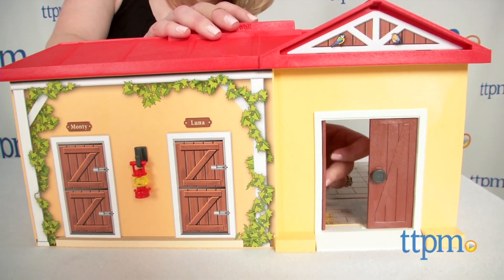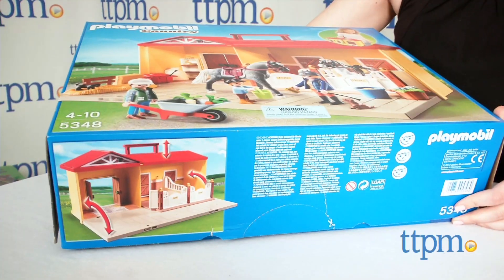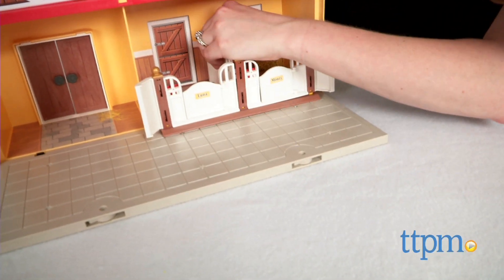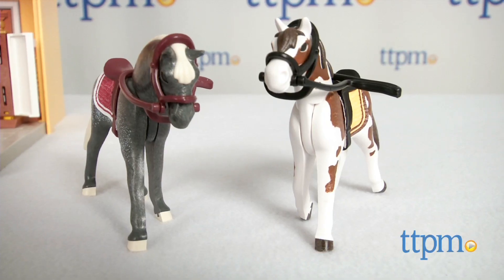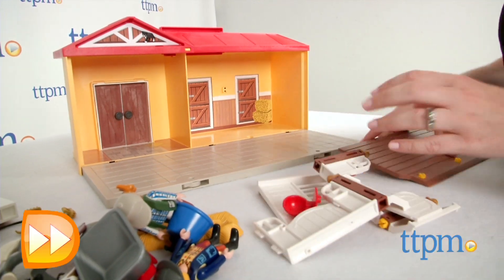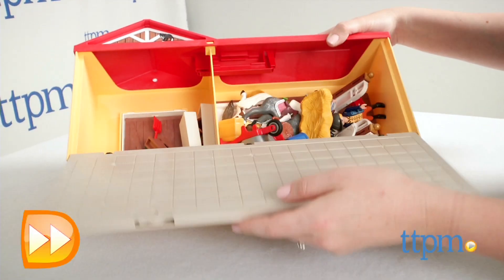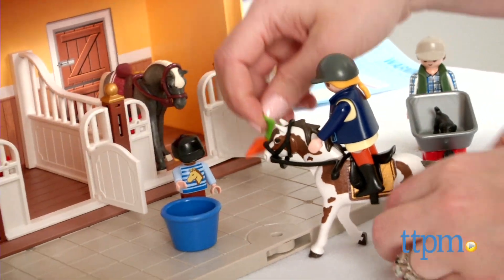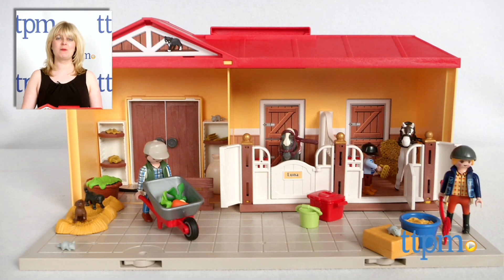Take Along Horse Stable from Playmobil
The Take Along Horse Stable includes all the pieces for setting up a horse farm packed up in a portable carrying case. For full review and shopping info

Product Info:
Unfold the case, attach the two horse stalls, and set up the three figures, two horses with saddles, grooming tools, riding crops, wheelbarrow, vegetables, puppies, basket, and other accessories for pretend play. When you're done playing, take everything apart, stash it inside the case, fold and lock up the side, and pull up on the carry handle for easy storage or portability.